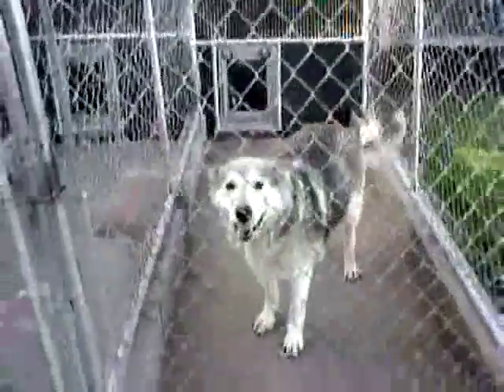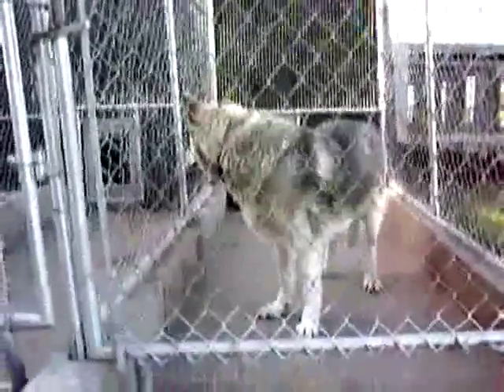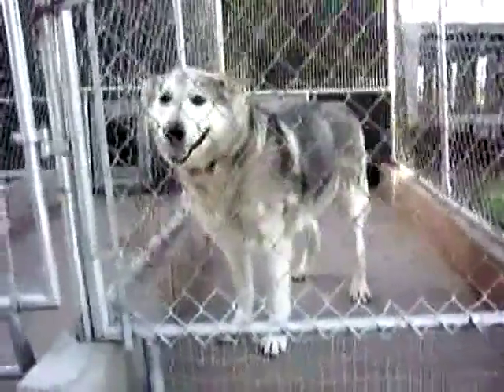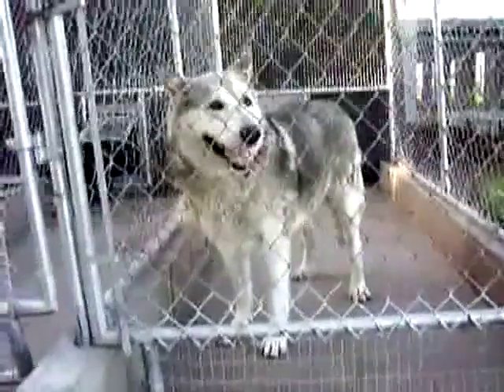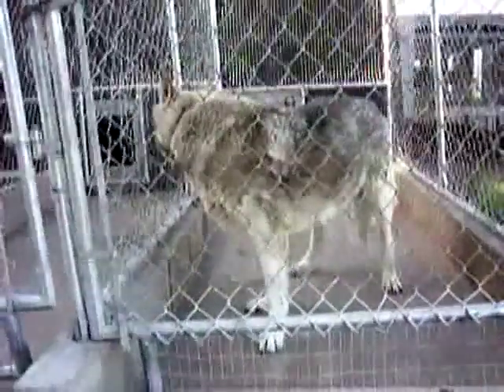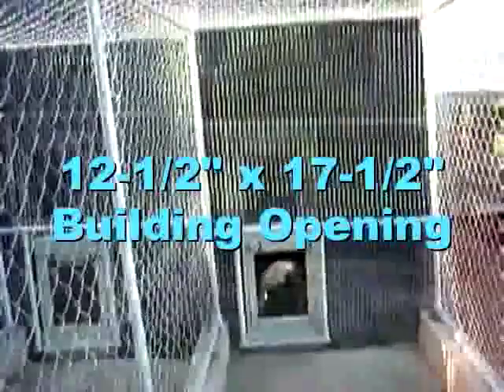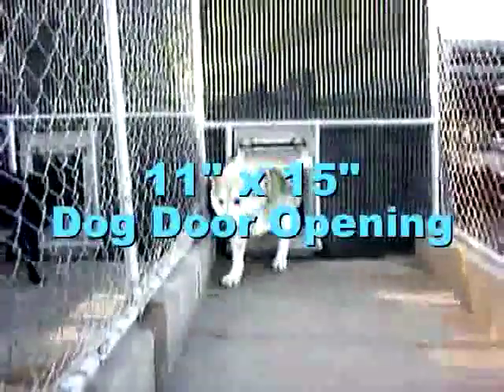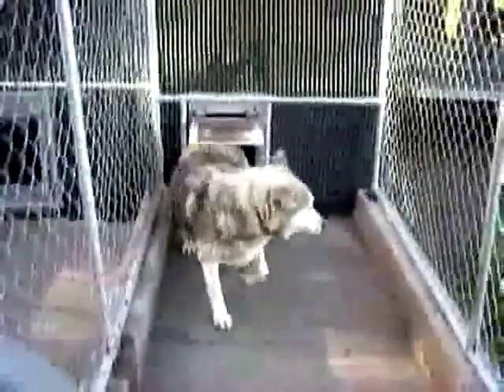A Big Dog Using The Heavy Duty Dog Door®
Watch a large Malamute demonstrate the Heavy Duty Dog Door® by Gun Dog House Door Co.